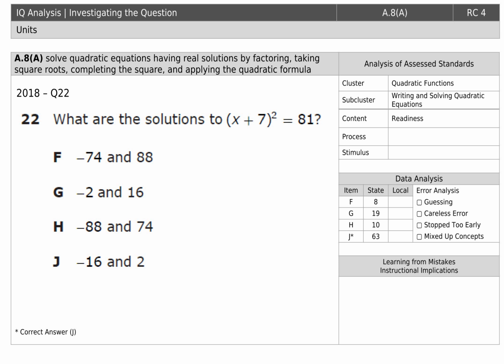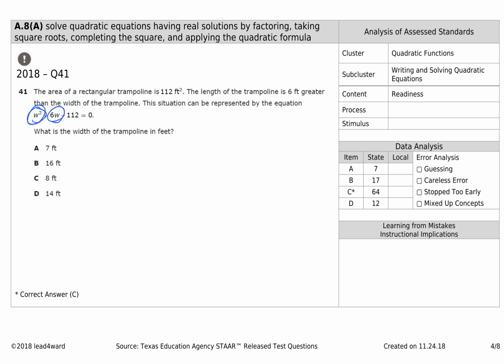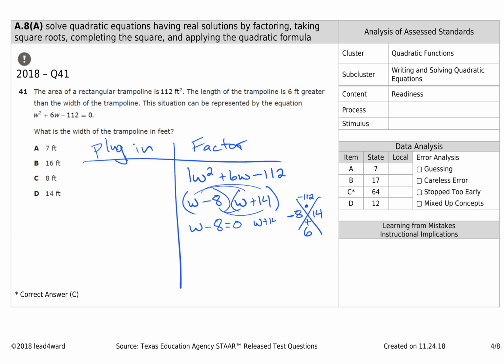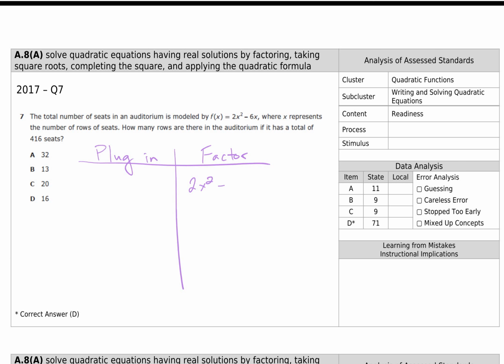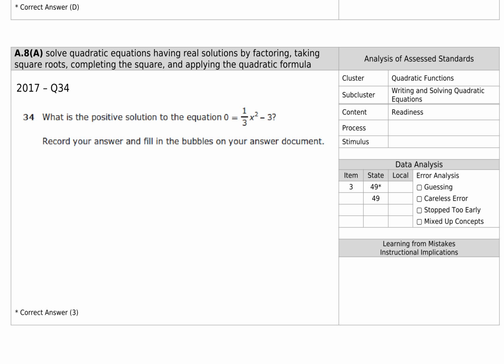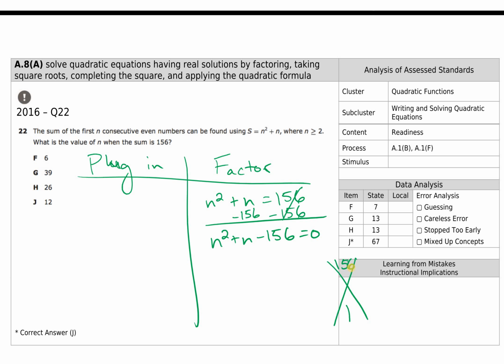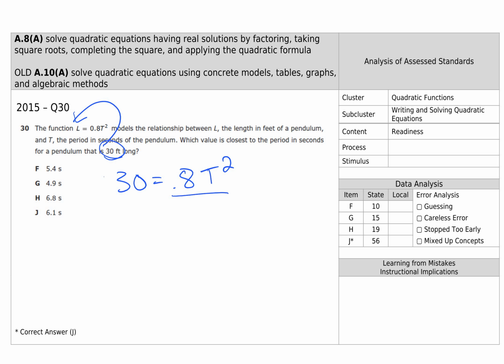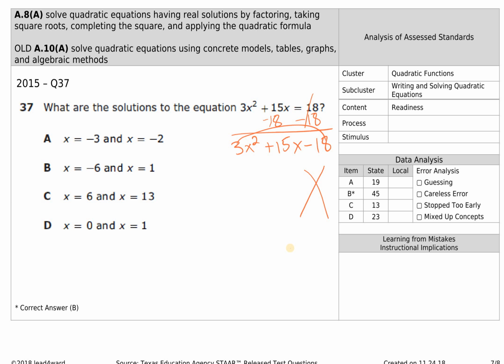Solving Quadratic Functions - STAAR Questions (TEK A-8A)